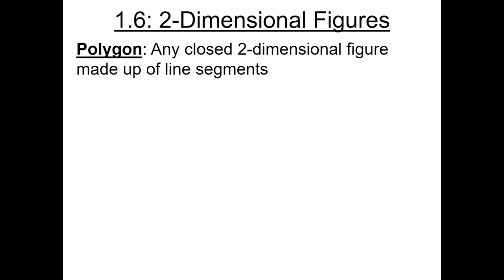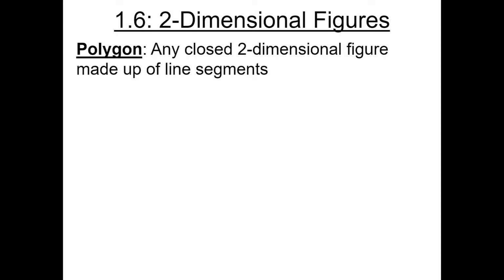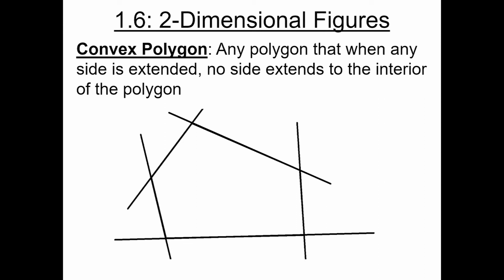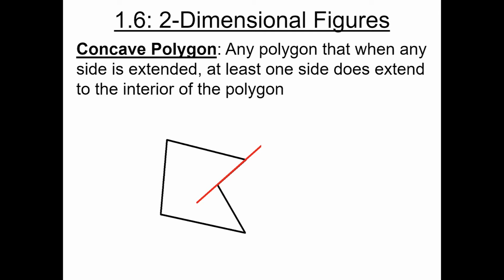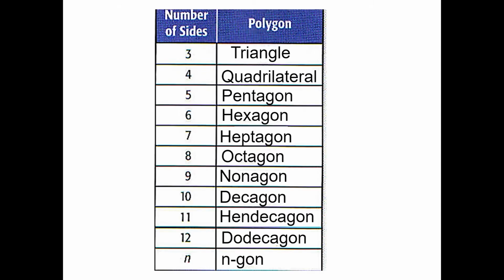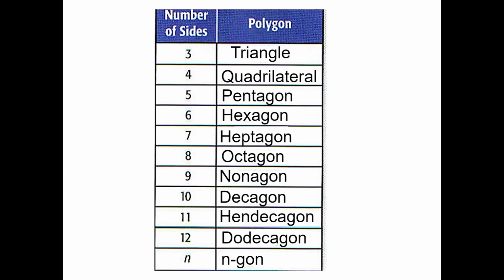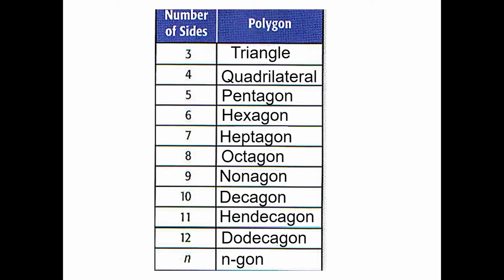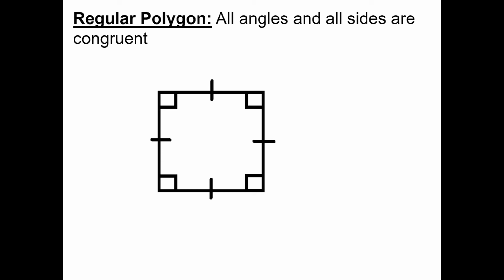1 6 H Geometry Angle Pair Relationships